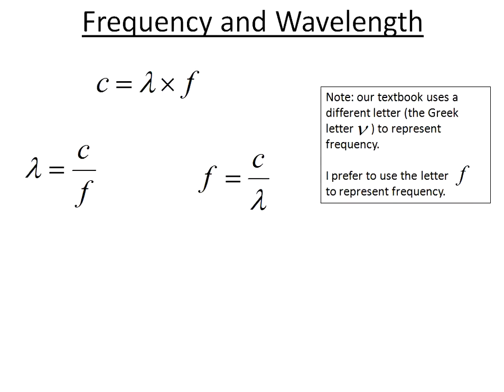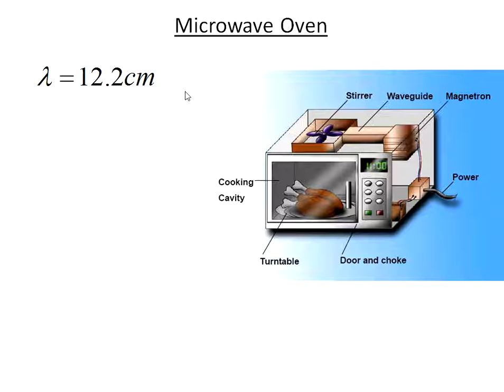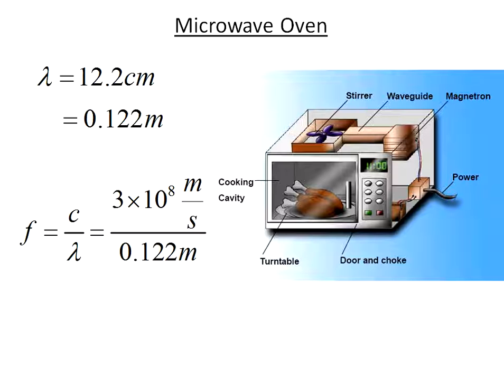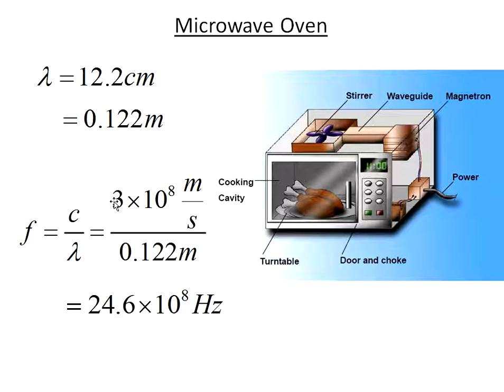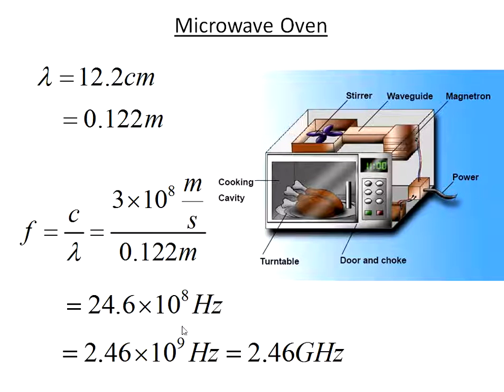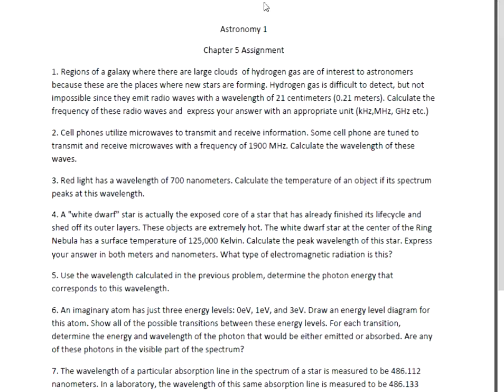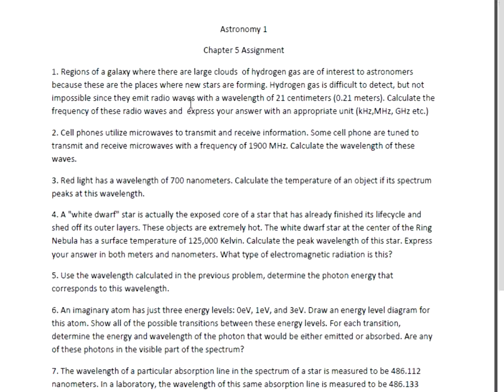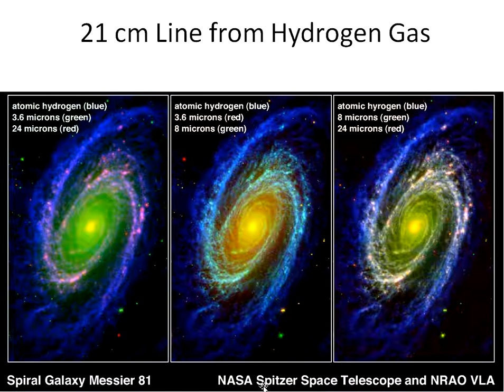Electromagnetic Waves, Wavelength, and Frequency Part 3 video